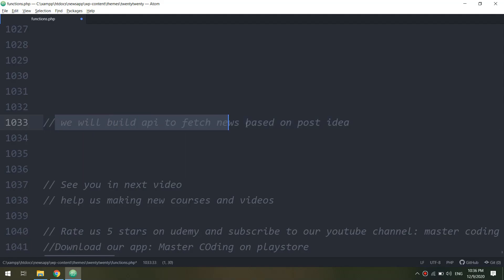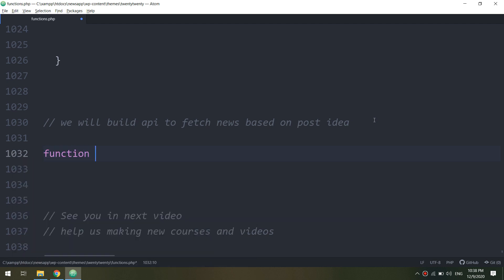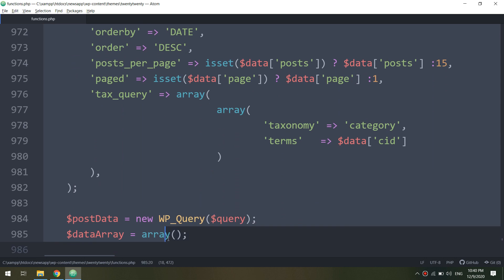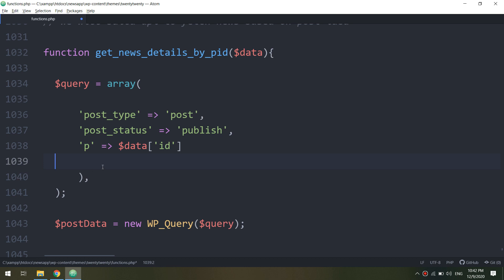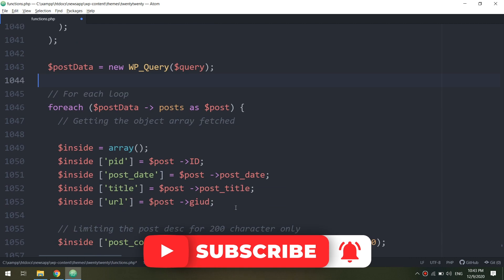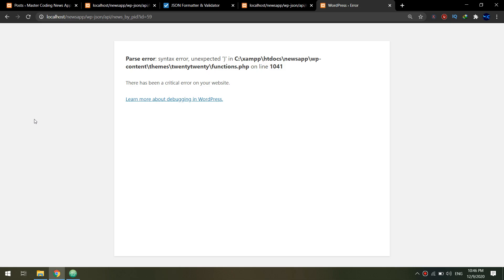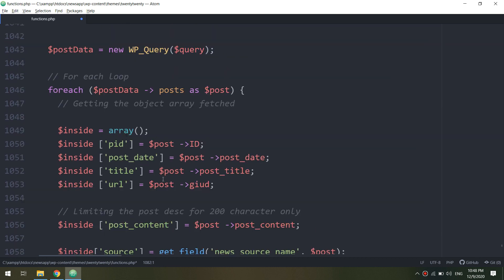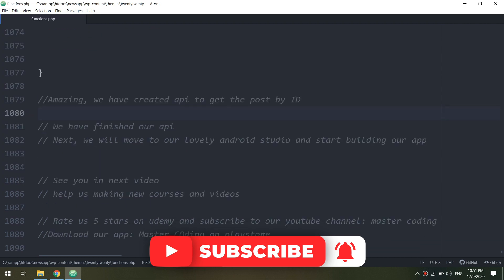[Part 15] Fetching News by ID - Build News App with WordPress API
😎 In this video, we will learn how to fetch news according to category type for our app. So, this is part 15 in the course "Build News App with Wordpress api".
continue making!

⭐️ TAGS ⭐️
android programming,
android development,
android studio tutorial for beginners,
android course,
android training,
android
android studio
android development
android tutorial
android (operating system)
product: android
android course
android apps
android course trailer
kotlin course
kotlin android
android studio
android tutorial
android
android studio tutorial
tutorial
tutorials
studio
android
android studio
android development
learn android
learn android studio
android tutorial